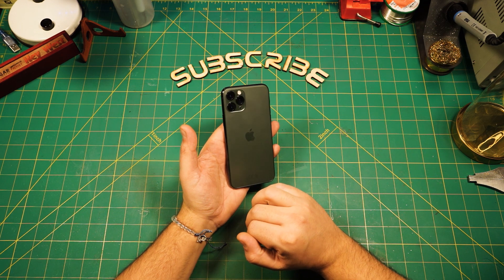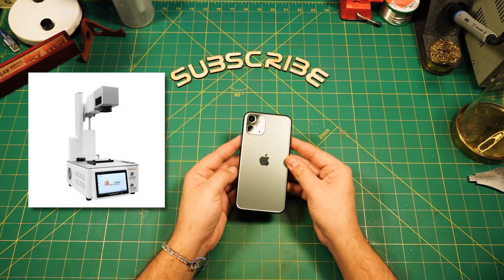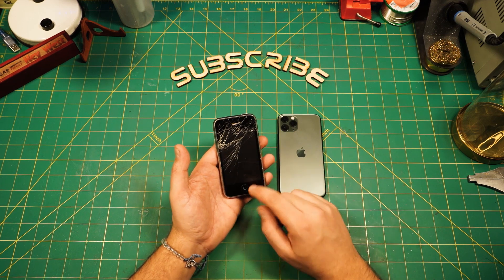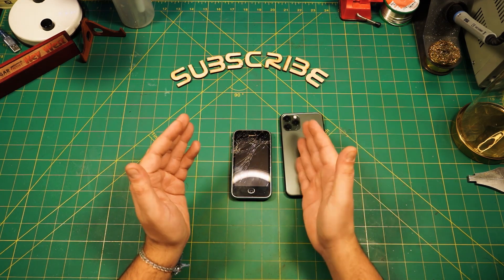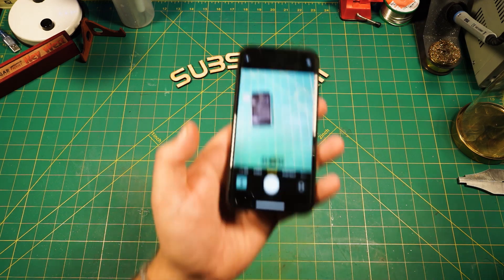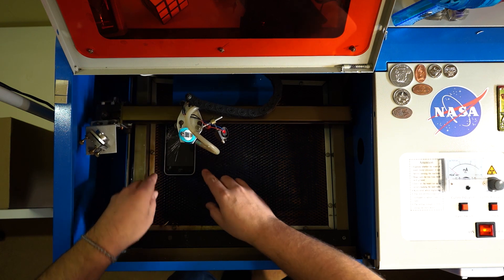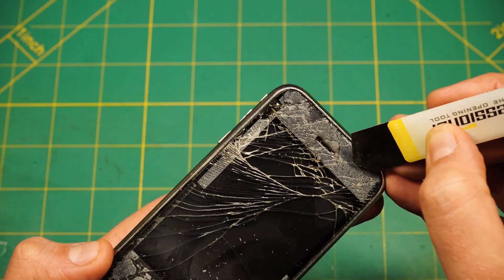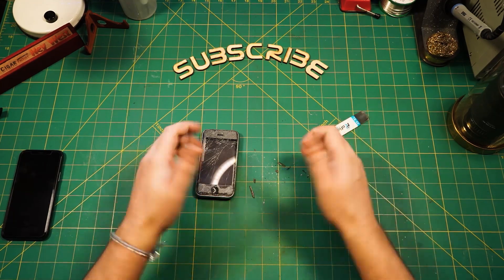Change the Glass Backplate of an iPhone with a K40 Laser?| How to permanently damage your Smartphone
Highly scientific video about how to change the back or frontplate of a Smartphone using a K40 Laser. Do not attempt what you are about to see at home. This treatment will ensure that your Smartphone will be permanently damaged so nobody will steal it...

There is always more to discover, Projects, DIY´s or more videos about the K40 Laser cutter on my  Channel: